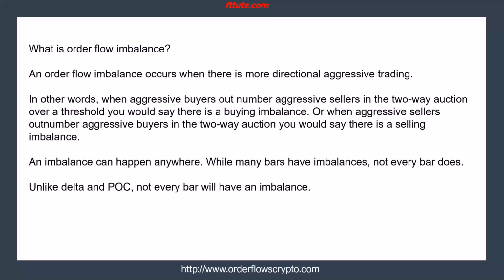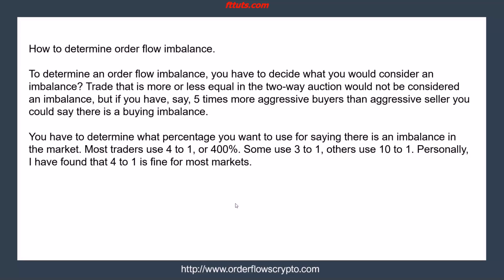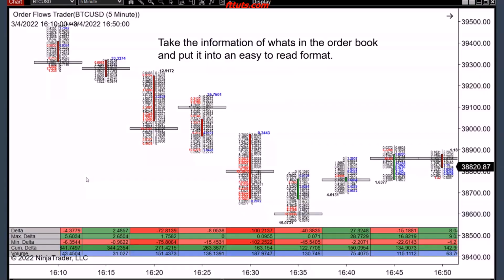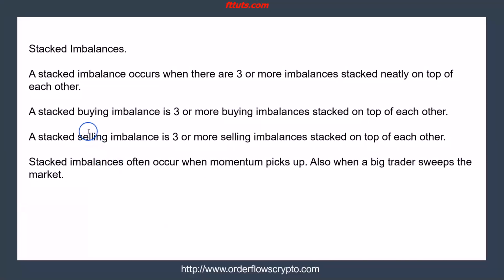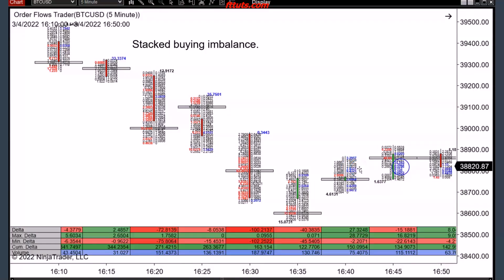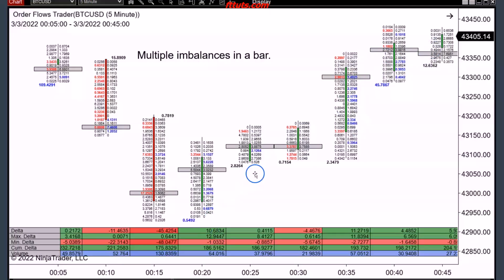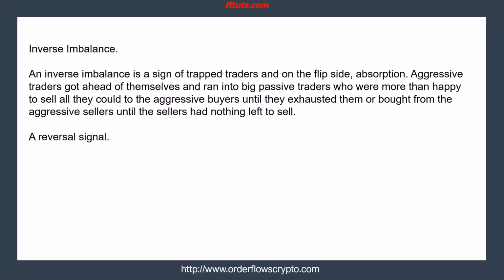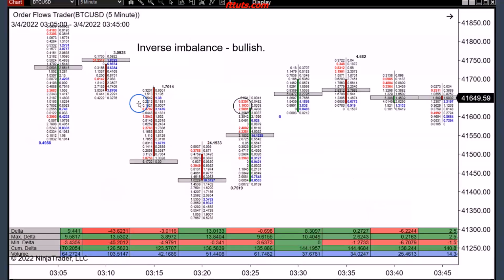Module #6 Order Flow Imbalance In Crypto Markets